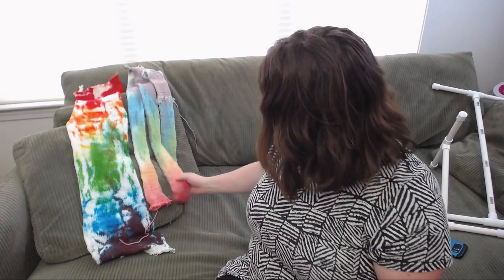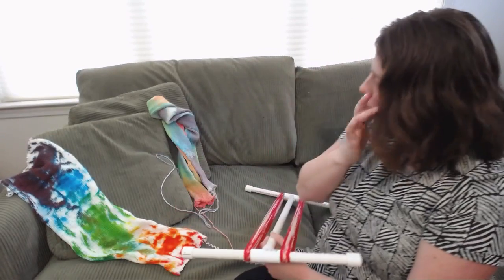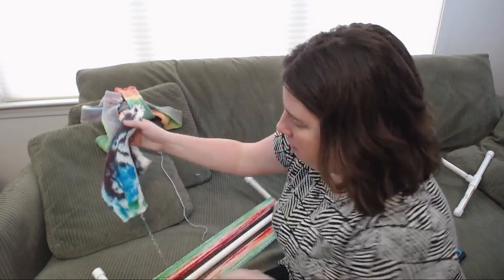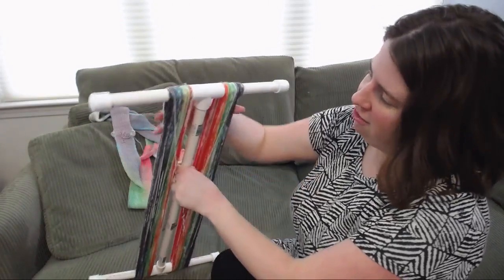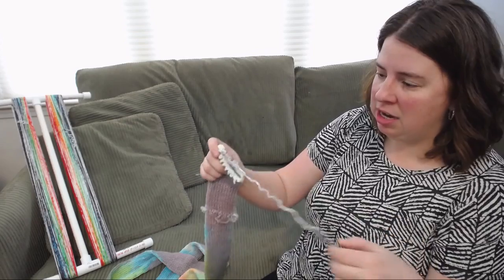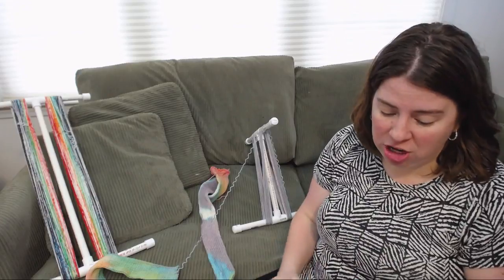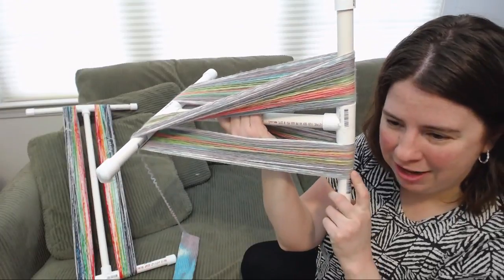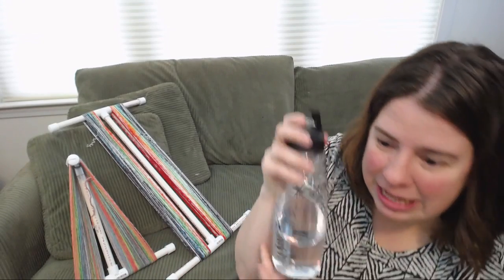Let's Unravel Snow Dyed Sock Blanks LIVE!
Let's have another sneak peek into the Sock Blank Special and unravel two snow dyed sock blanks, a commerical KnitPicks Stroll double stranded blank and a homemade worsted weight blank knit out of KnitPicks Wool of the Andes yarn knit on a singer knitting machine (Affiliate Links).

The dyeing video will come out during the Sock Blank Special 2 (Week of Feb 26).